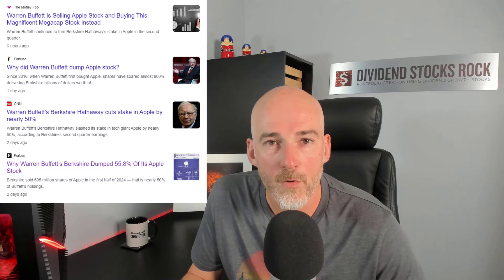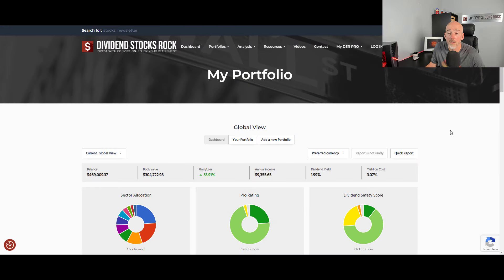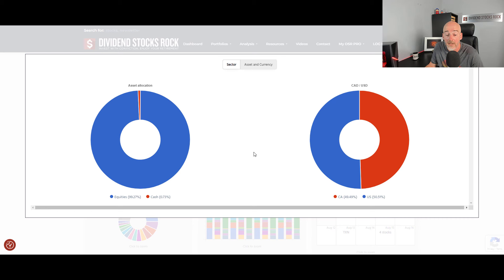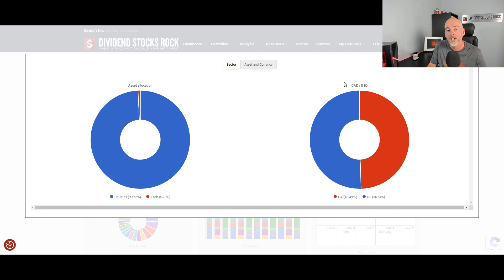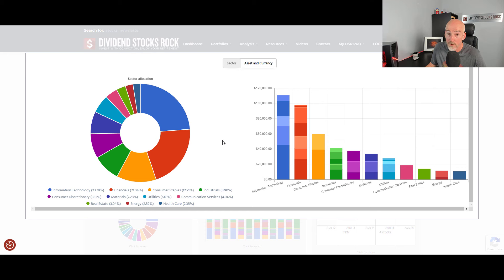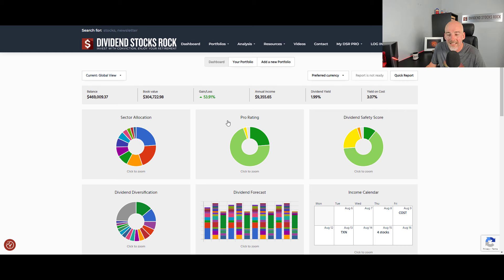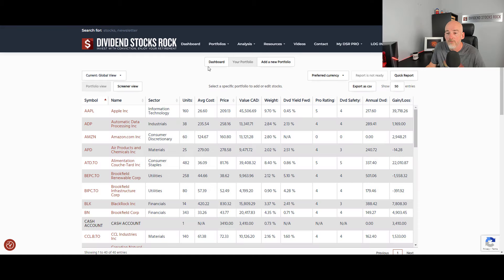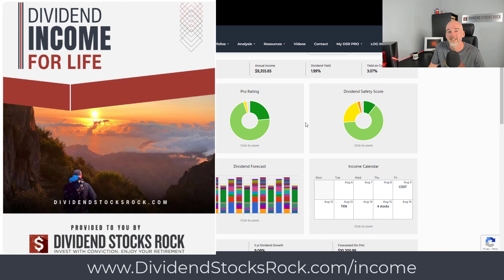Imminent Market Crash - What to do now to avoid bad losses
In recent days, many concerns and volatility have risen. Markets are down, and famous investors made unexpected moves. So what's next? Can you still protect your portfolio? Should you take action?